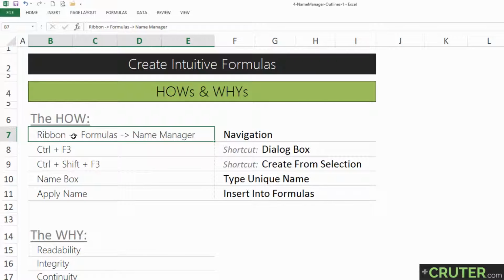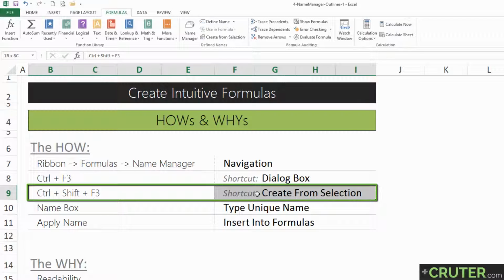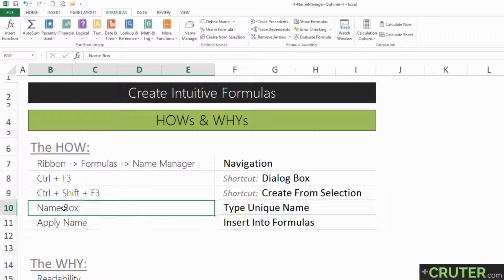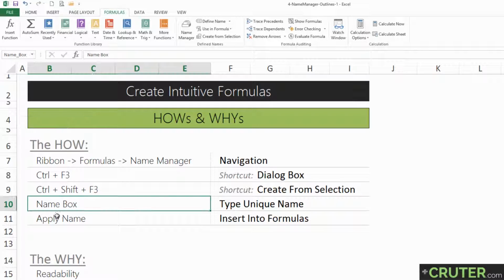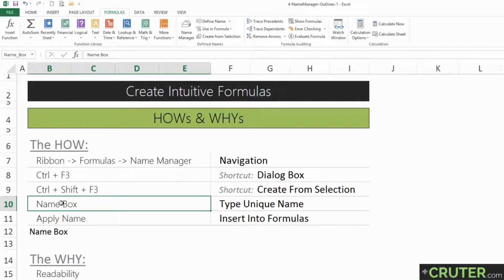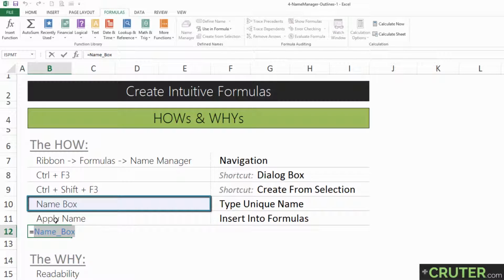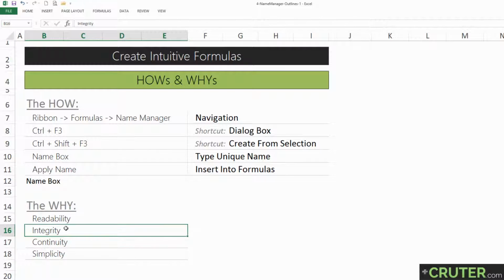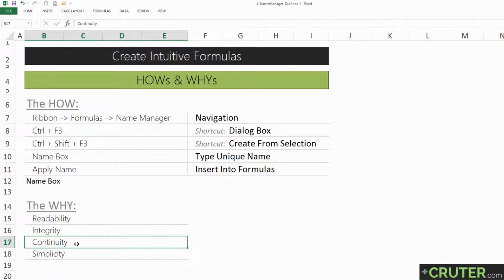Excel Name Manager: How it works & Why it's Important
CRUTER.com - Quickly learn the Hows & Whys of the Name Manager. This built in Excel tool will help maintain your spreadsheet's integrity!
0:13 The HOW
3:58 The WHY